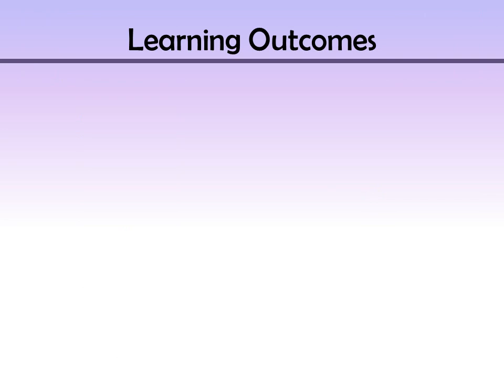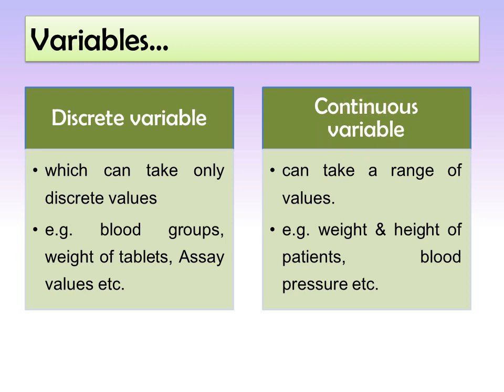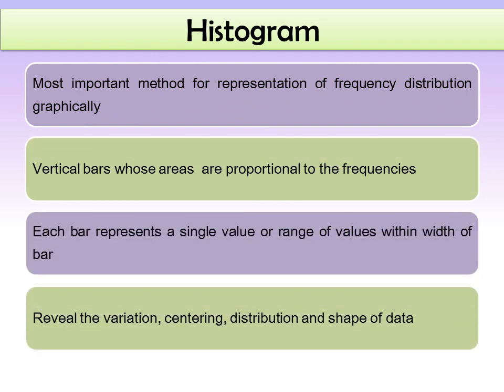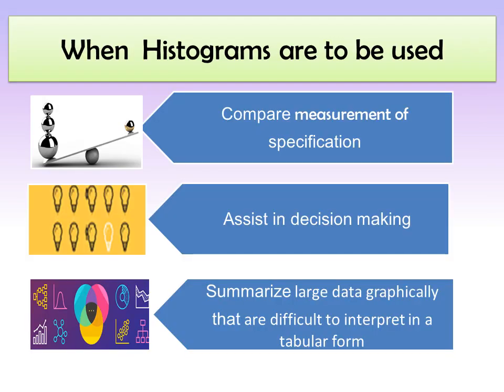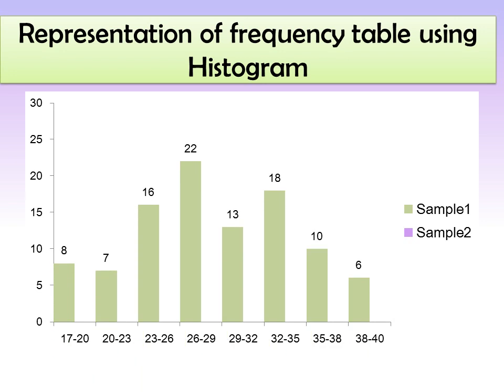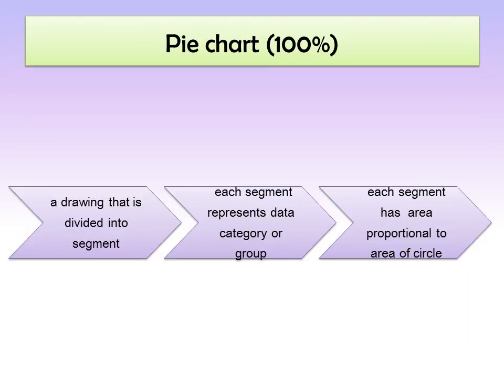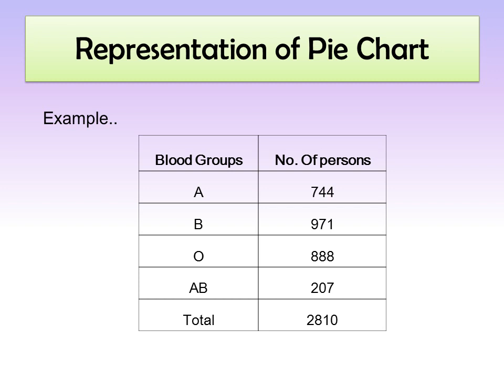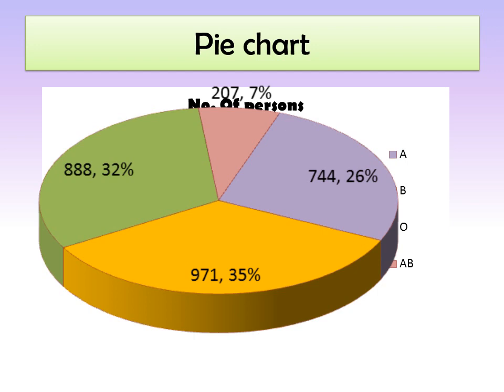Graphical representation of data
Detailed description about Histogram and Pie Chart for B.Pharmacy Students